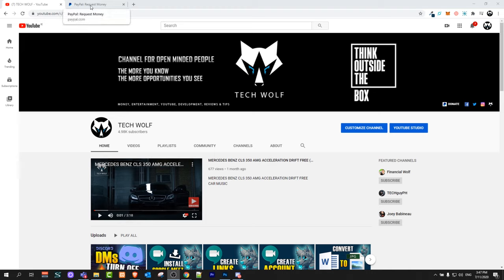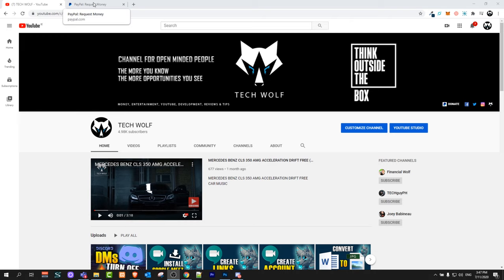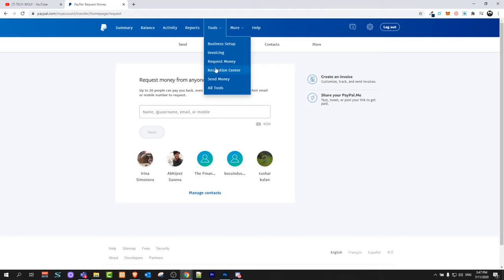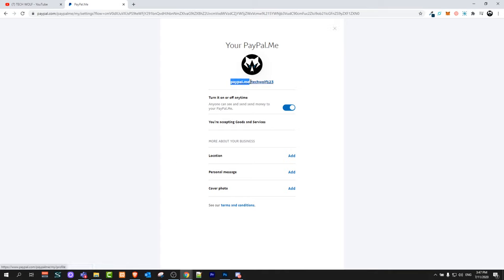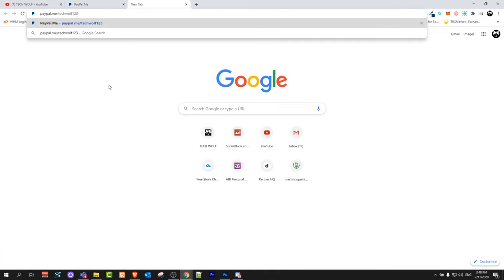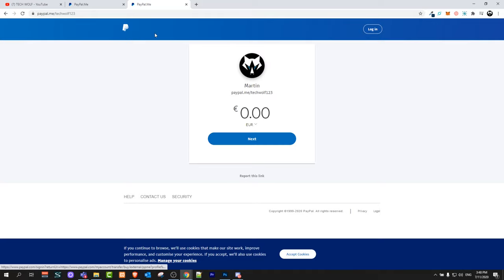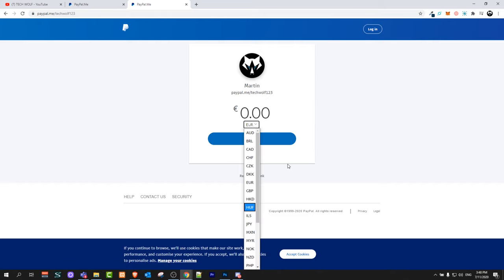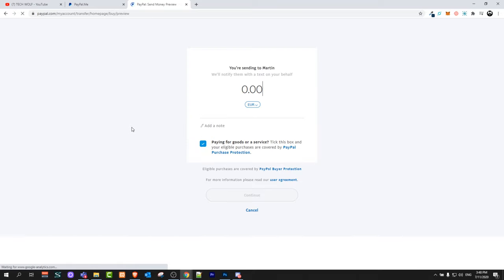HOW TO ADD MONEY TO PAYPAL FROM CREDIT CARD